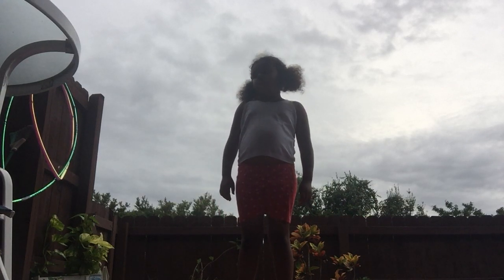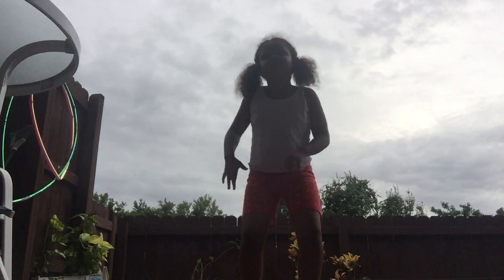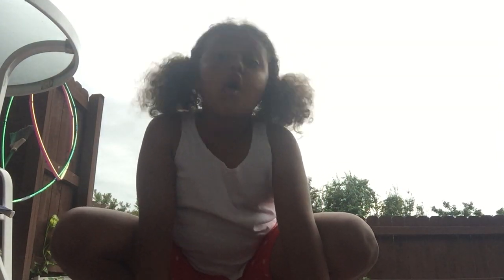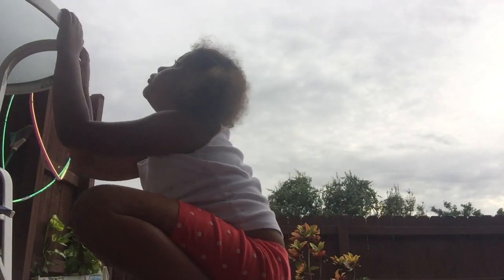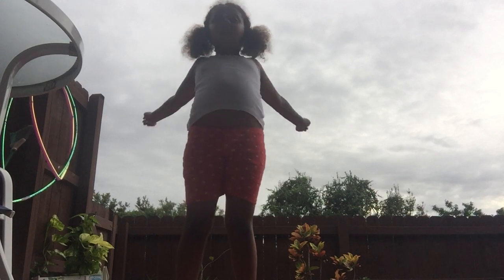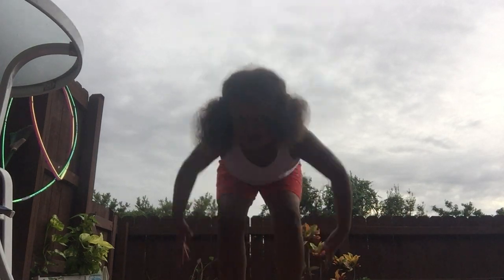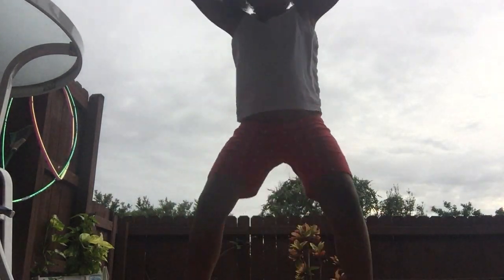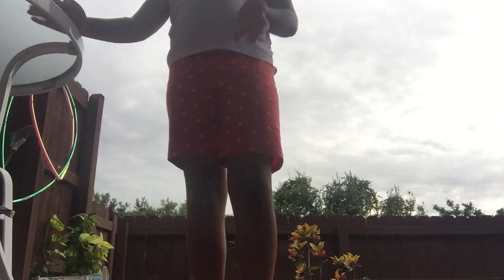Exercise for kids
This video my daughter is demonstrating how to exercise during the weekend
Please like her video  because it’s her first one